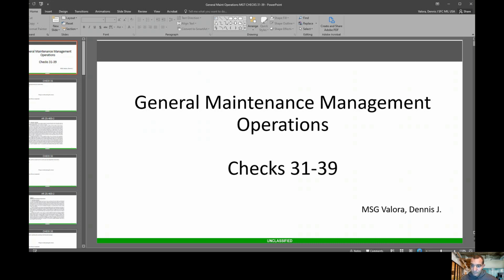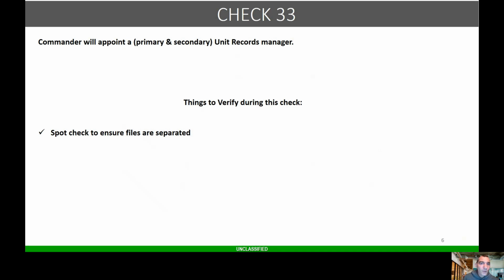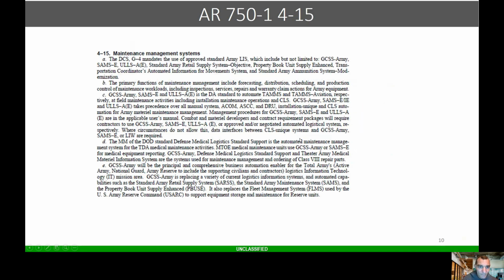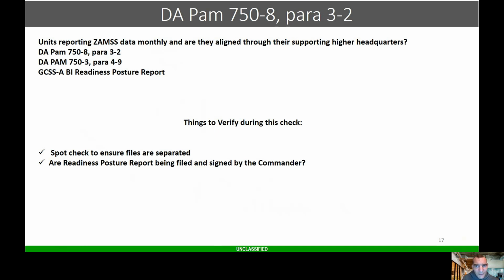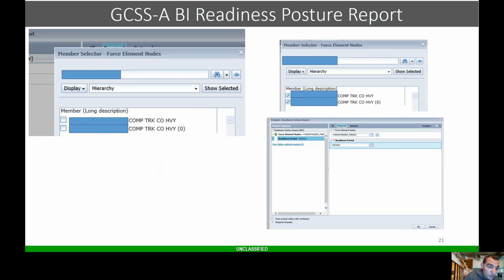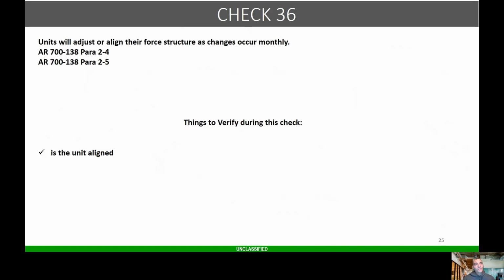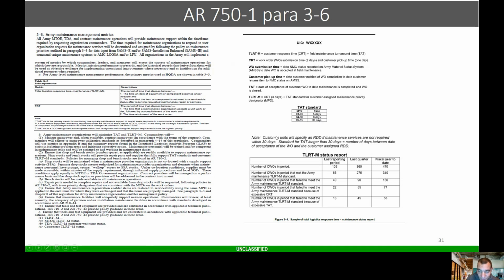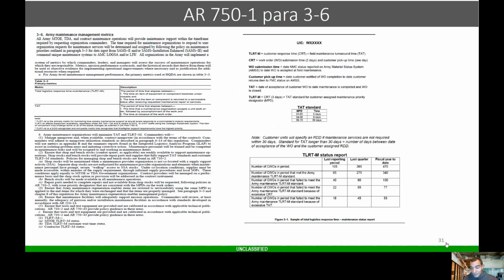General Maint Management Checks 31-39 ( CMDP Series Part 9)